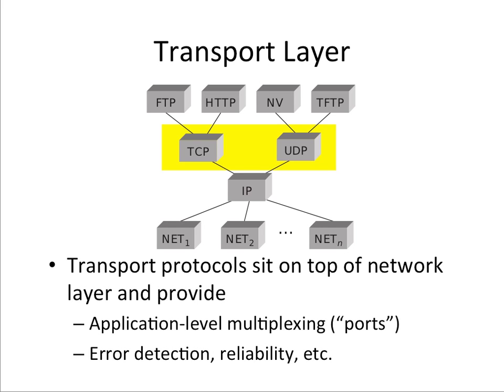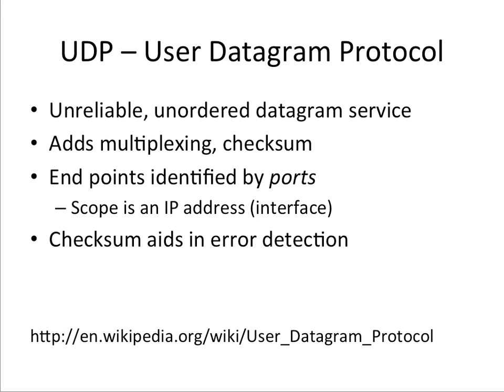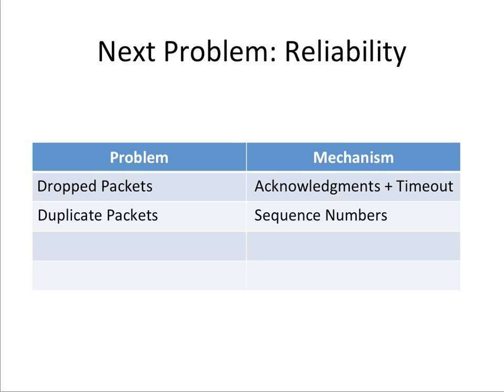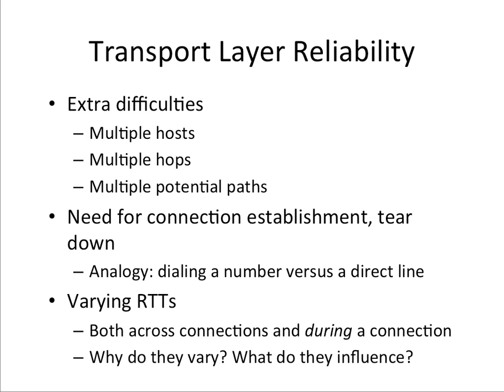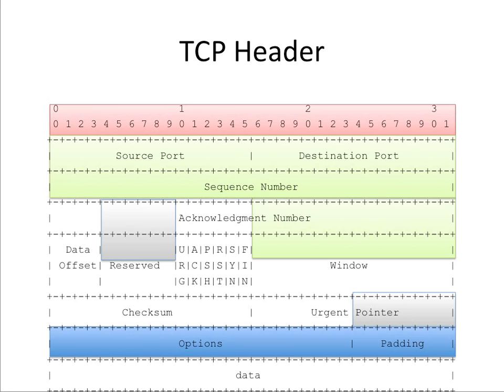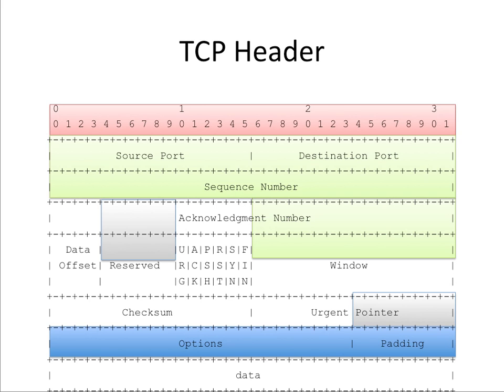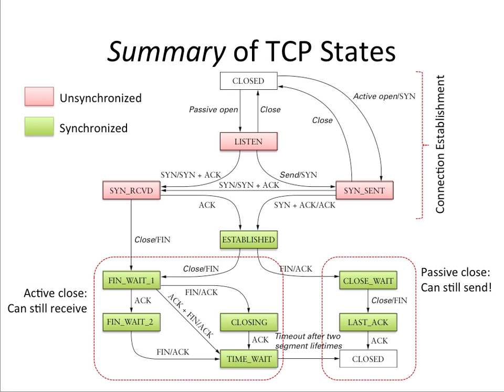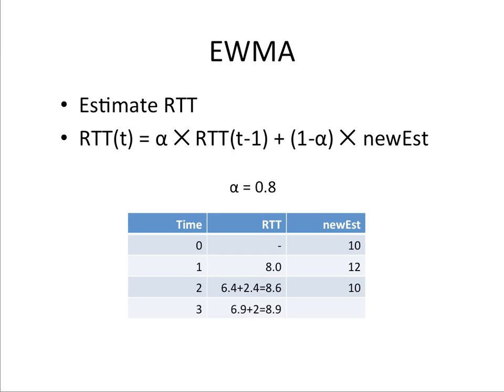Computer Networks Lecture 7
UDP, TCP, EWMA.